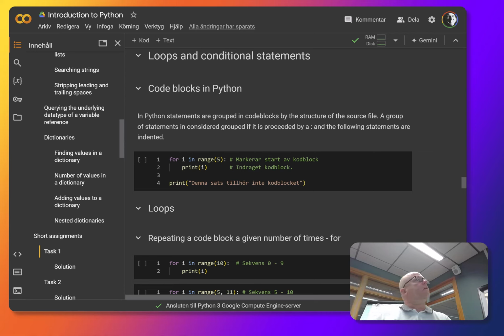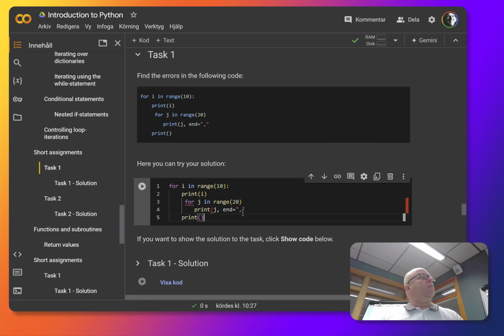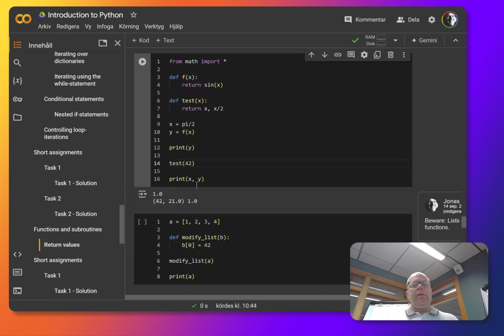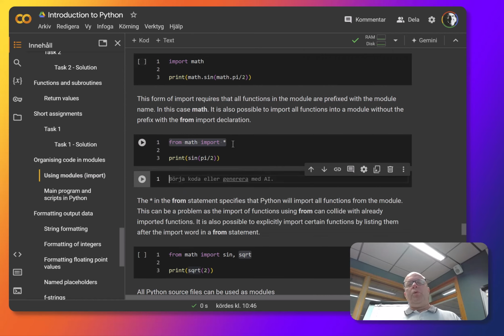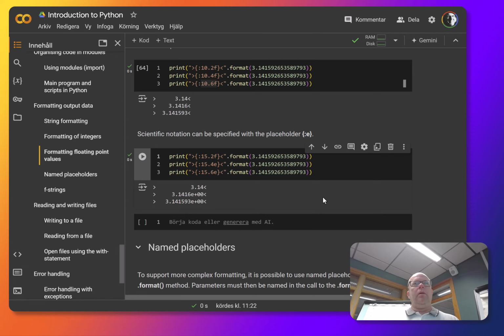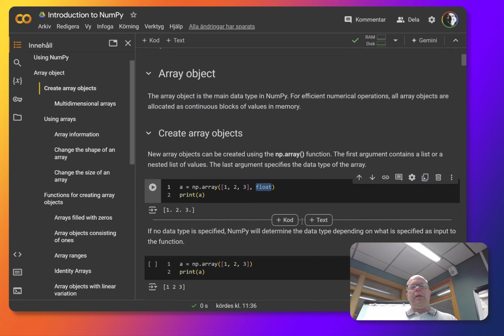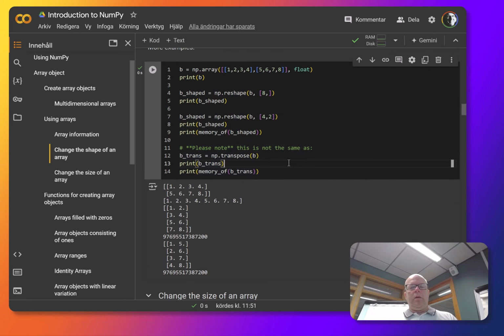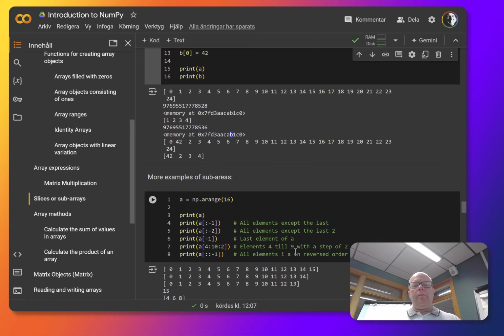Lecture 2 - Python and Numpy